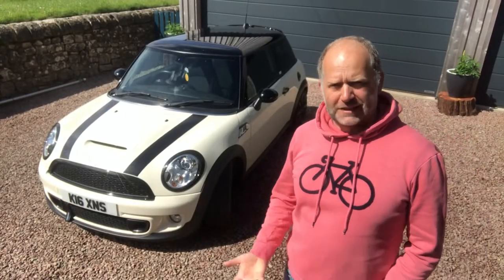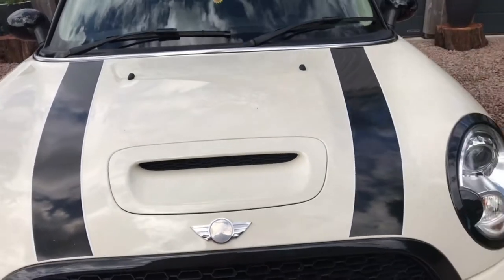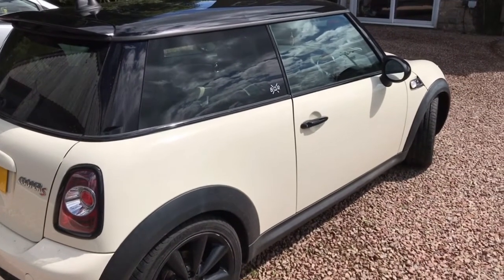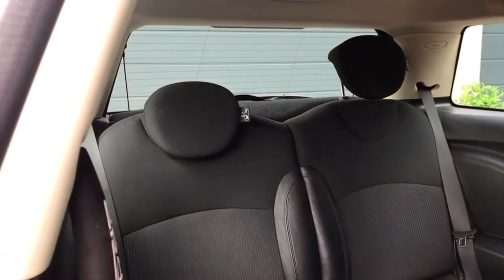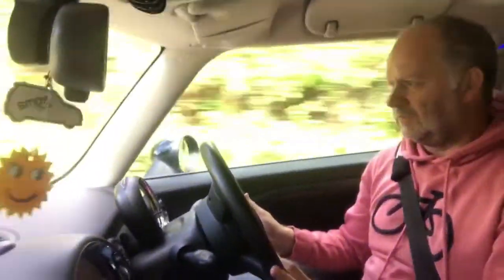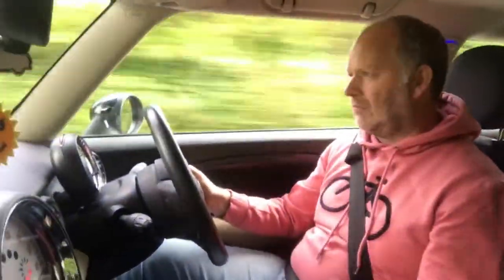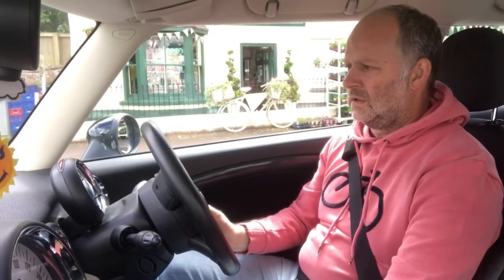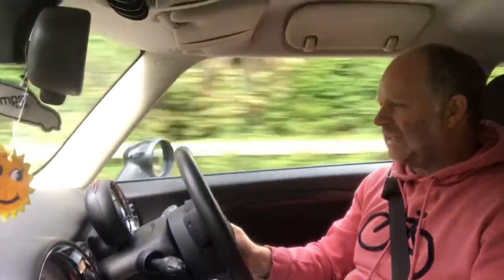2012 Mini Cooper S (R56) Review - is it the best hot hatch?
I get the chance to review a 2012 R56 Mini Cooper S to see whether it’s the best affordable hot hatch on the market. I hope you enjoy the video.